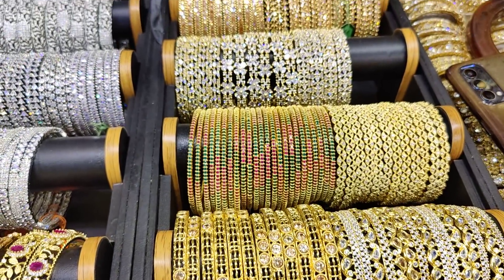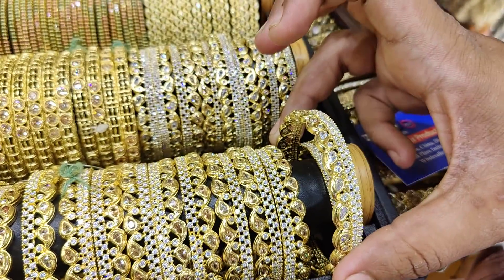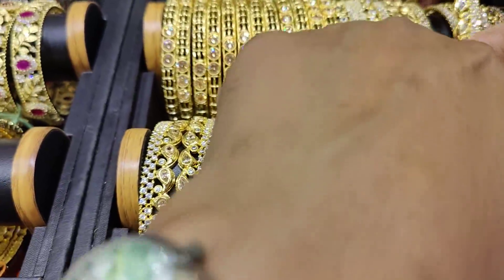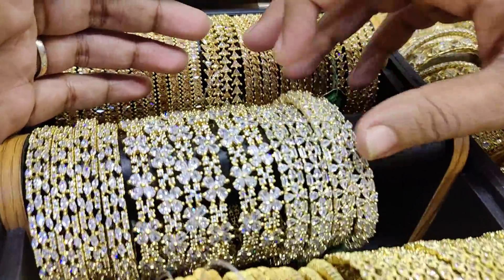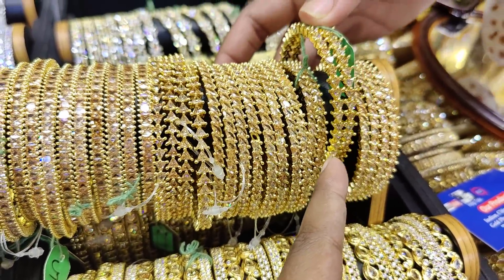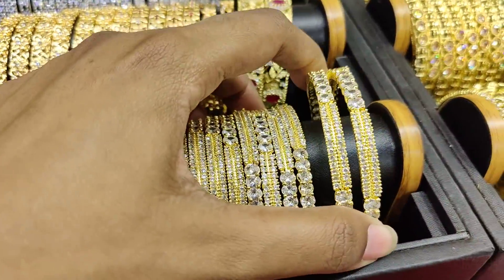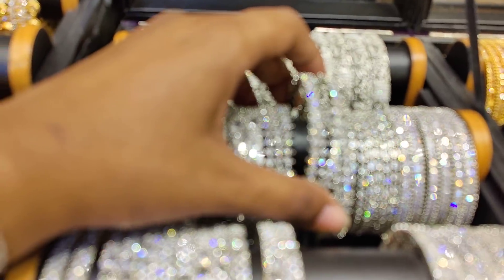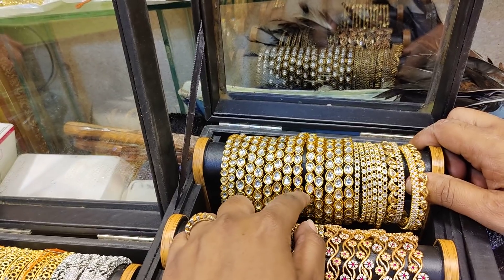মাথানষ্ট ডিজাইনের ডায়মন্ড কাট চুড়ি/নতুন ডিজাইনের আনকমন ডায়মন্ড কার্ড চুরি কিনুন পাইকারি দামে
মাথানষ্ট ডিজাইনের ডায়মন্ড কাট চুড়ি/নতুন ডিজাইনের আনকমন ডায়মন্ড কার্ড চুরি কিনুন পাইকারি দামে | HELP TALK